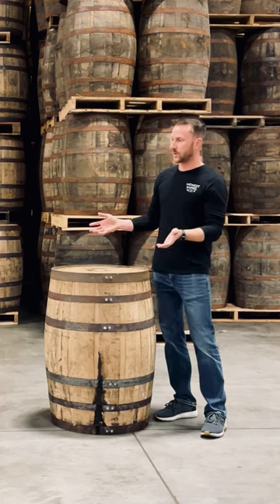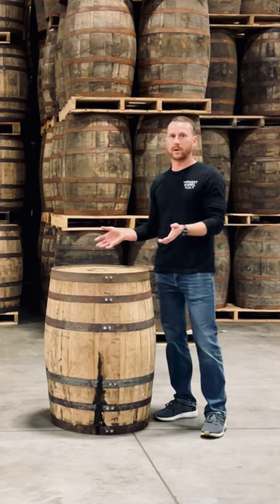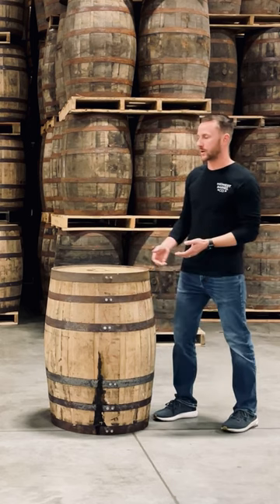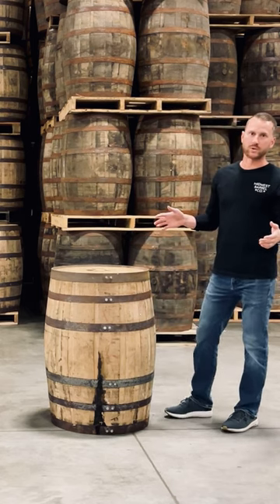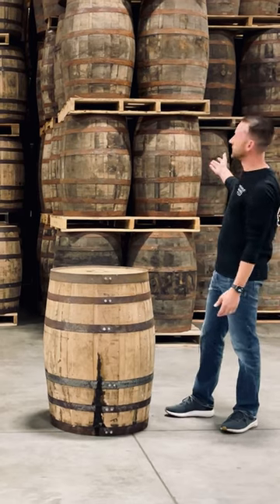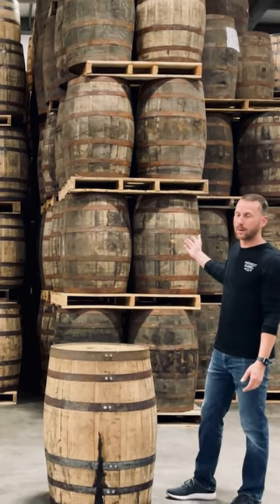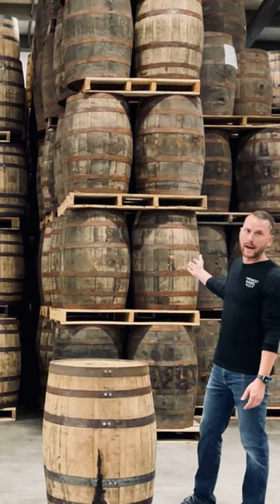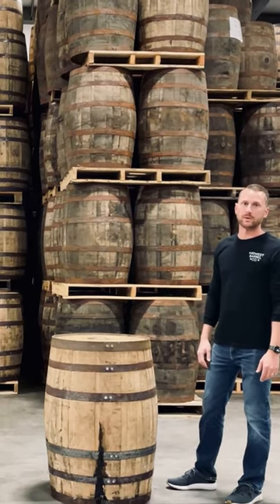Two reasons why a head bung barrel might be better for your barrel-aging program!